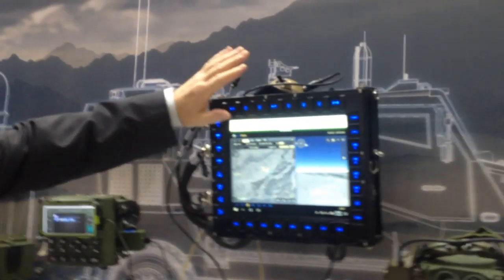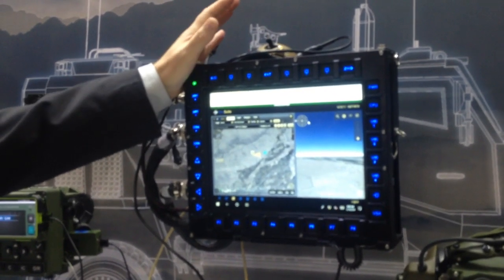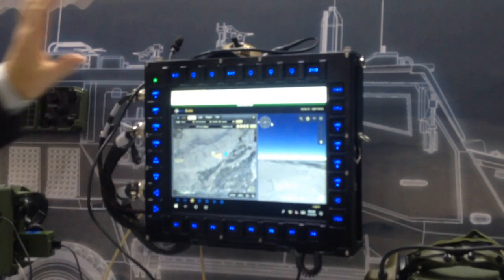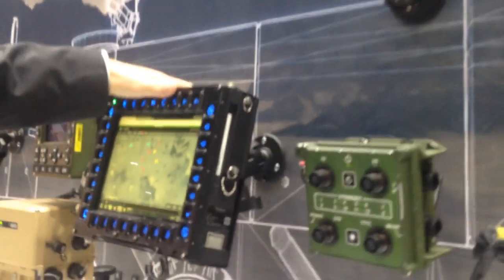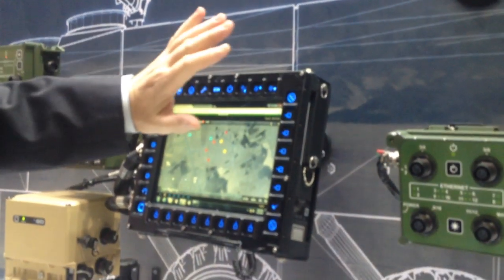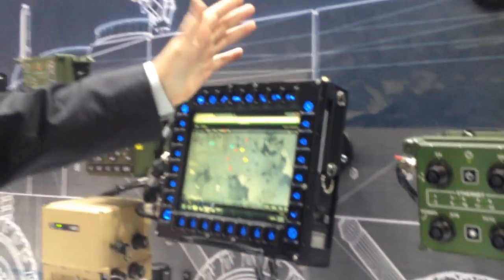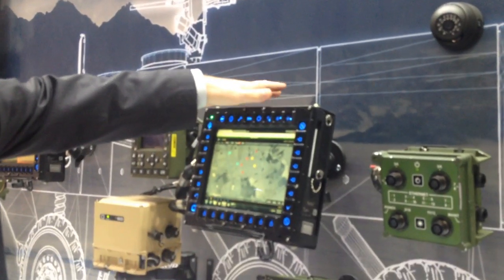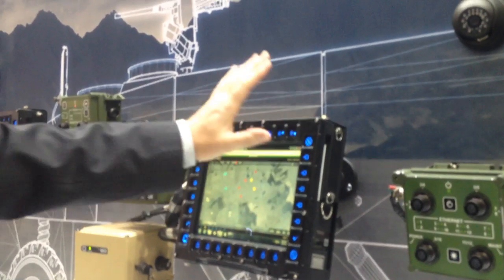Richard Fawcett, Director Land & Joint Solutions, General Dynamics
Richard Fawcett, Director Land & Joint Solutions, General Dynamics talking about MESHnet products to Chaitali Bag ADU at IDEX 2019. Part 3